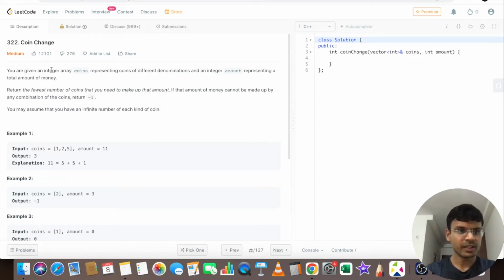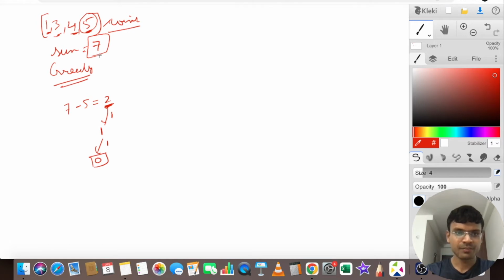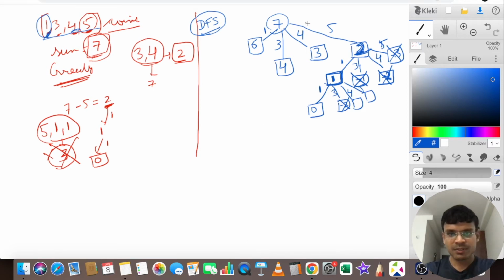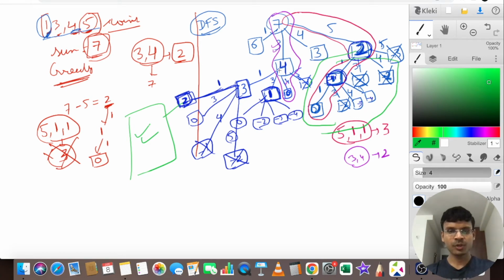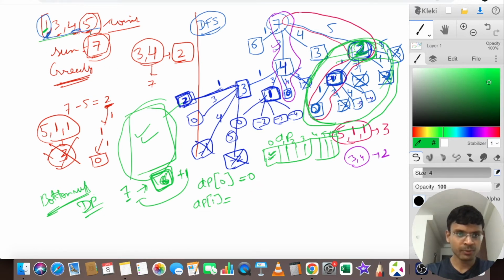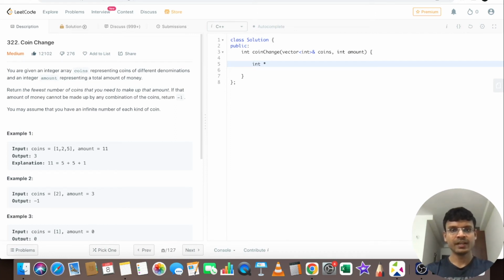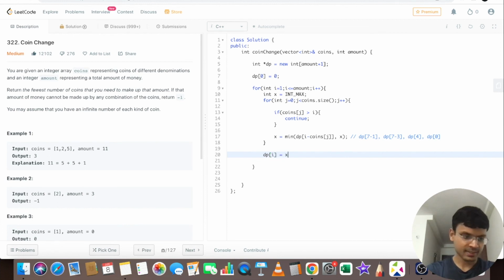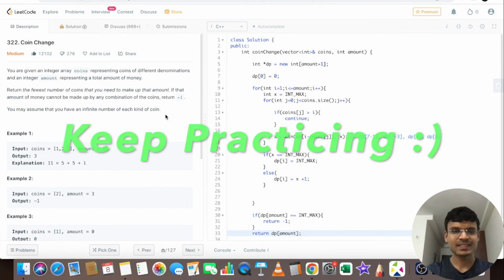Coin Change | Leetcode 322 | Recursion/Dynamic Programming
Time Complexity : O(amount*CoinsArraySize)
Space Complexity : O(amount)

Coin Change
Coin Change Leetcode
Coin Change C++